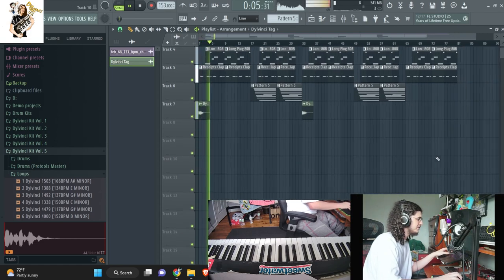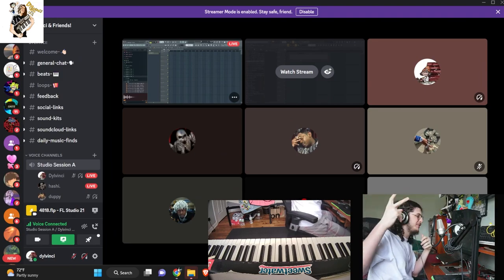GETTING PLACEMENTS THROUGH DISCORD?